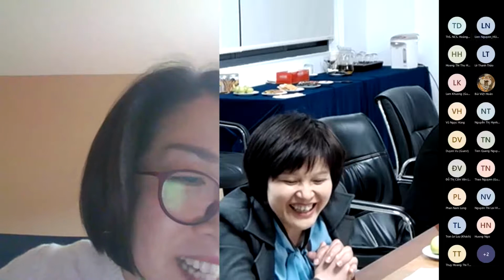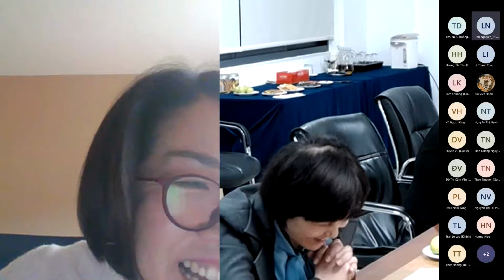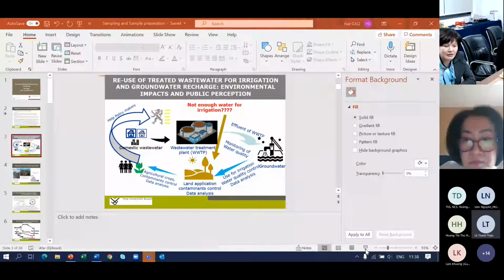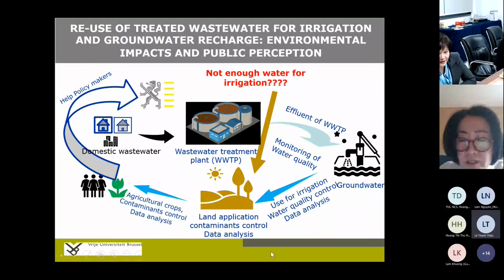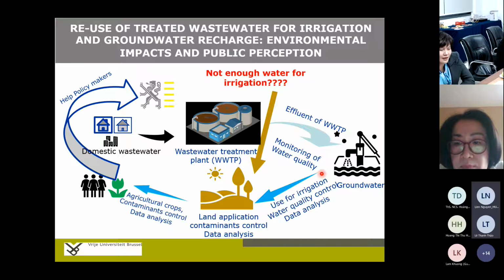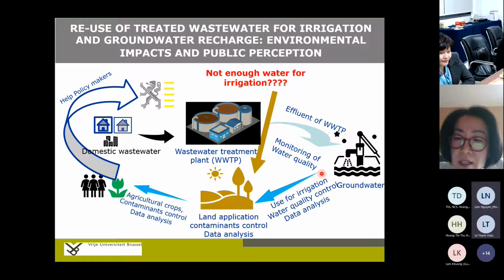INTERNATIONAL WORKSHOP AND TRAINING Day 1_2